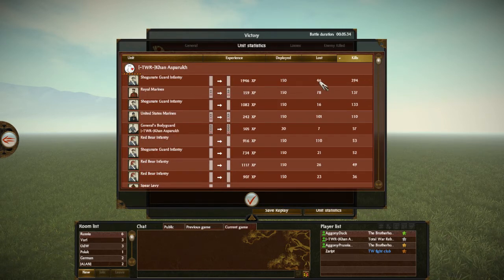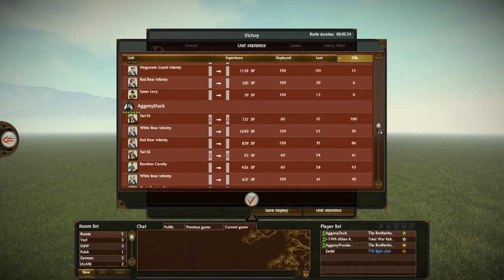The Rising Sun Fall of the Samurai tournament, semifinals: Duck vs Khan Asparukh (g3)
▼ Game info.

Semifinals of The Rising Sun tournament (1v1, FotS): Duck vs Khan Asparukh.

▼ General info.